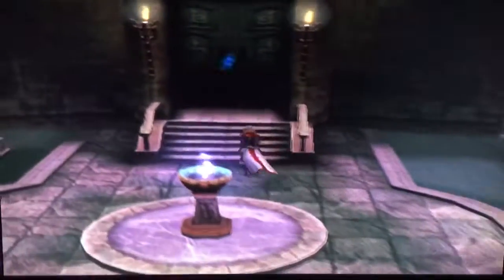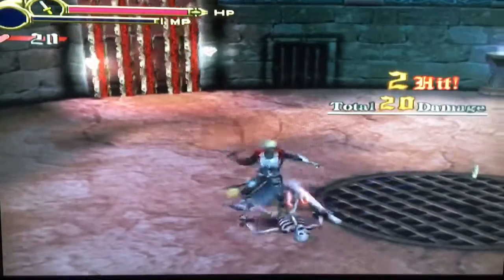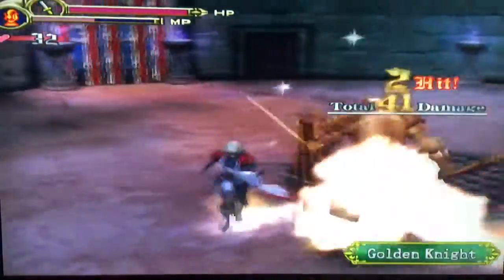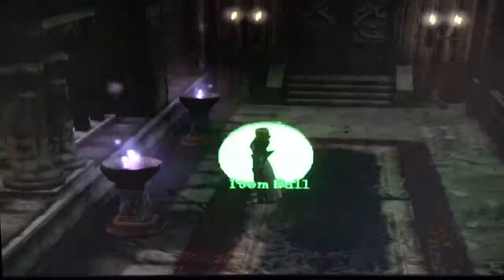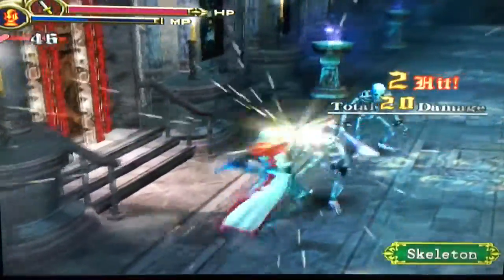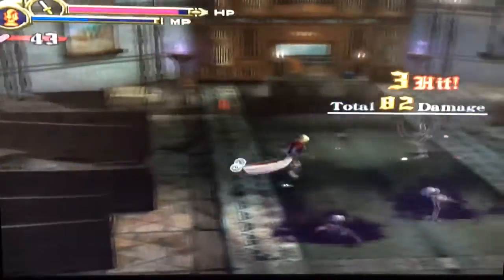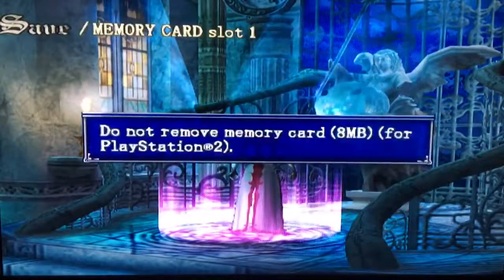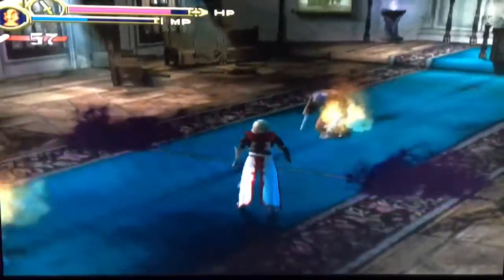Let's Play Castlevania: Lament of Innocence-Part 2: Damn Tutorials!